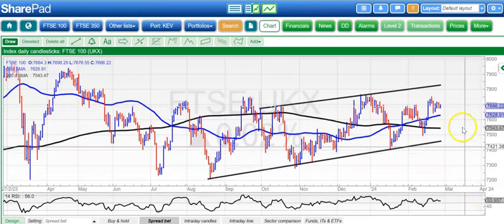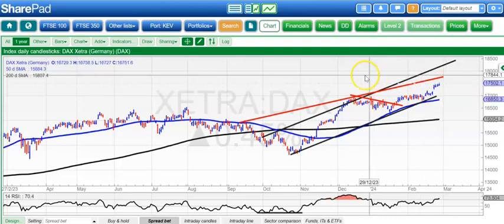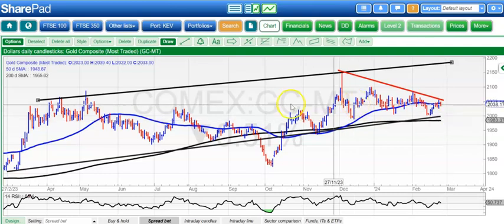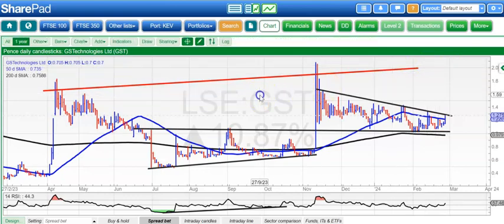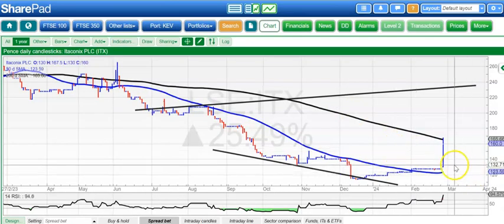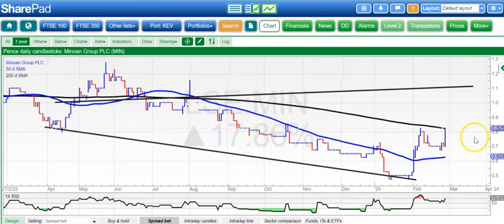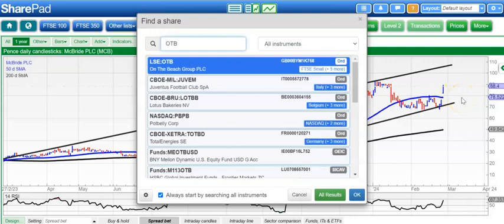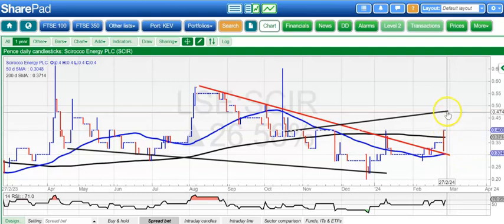Bulletin Board Heroes: February 27